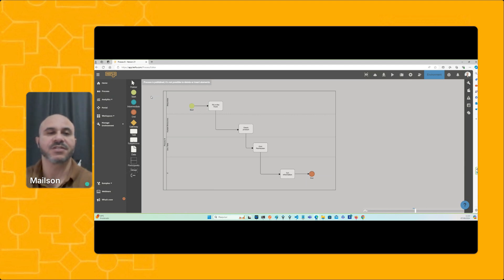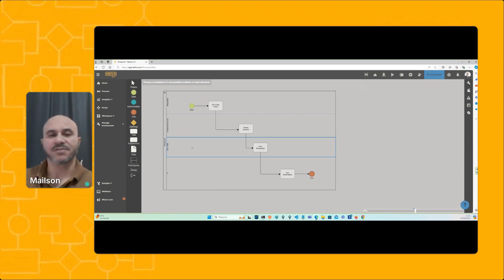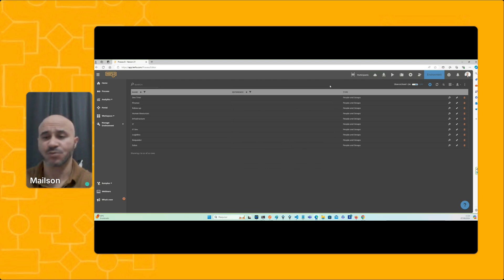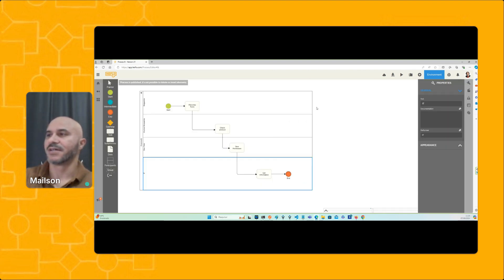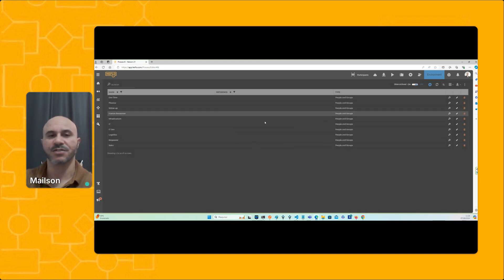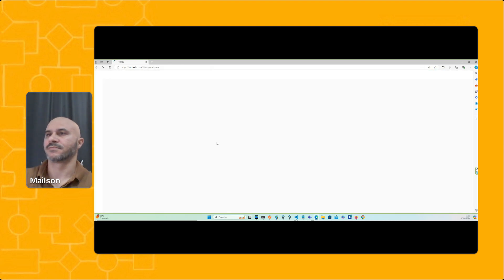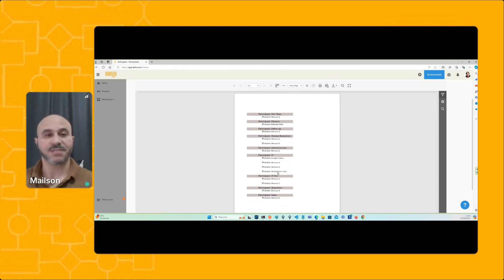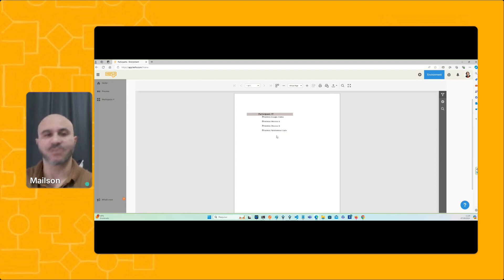Webinar: Participants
TO LEARN MORE ABOUT:
- CREATE A REPORT WITH INFORMATION OF A RECORD AND SEND IT BY EMAIL ➜

The query used in this webinar:

select p.Oid, p.Name as ProcessName, pv.Version as ProcessVersion, fe.Label as ElemLabel, r.Name as ParticipantNAme from vFlow f
inner join vFlowElement fe on fe.FlowOid = f.Oid
inner JOIN vResource r on r.Oid = fe.PerformerOid
inner join vProcessVersion pv on f.ProcessVersionOid = pv.Oid
inner join vProcess p on pv.ProcessOid = p.Oid